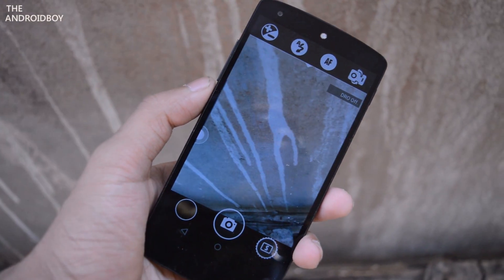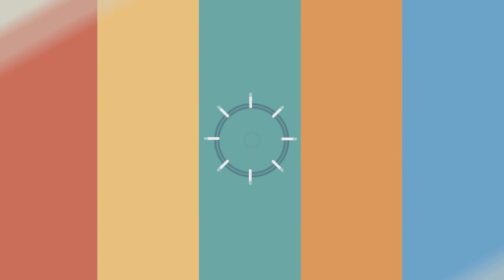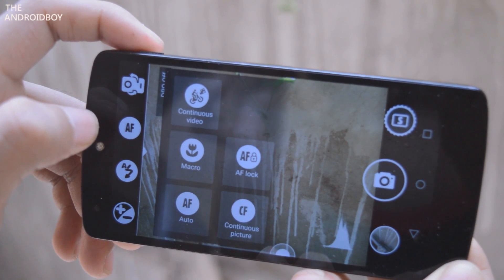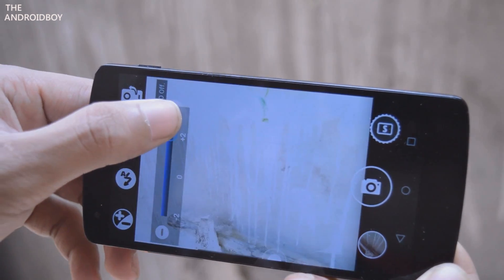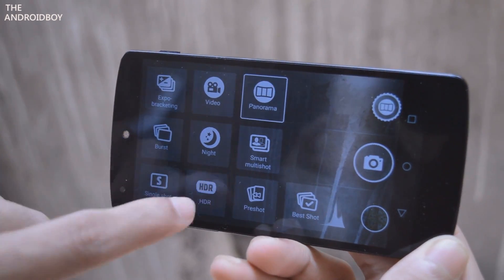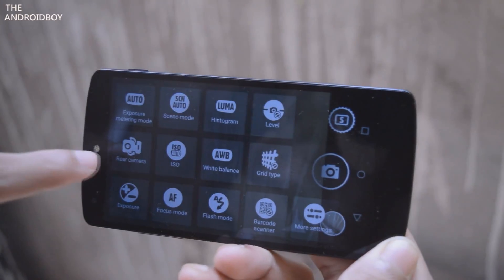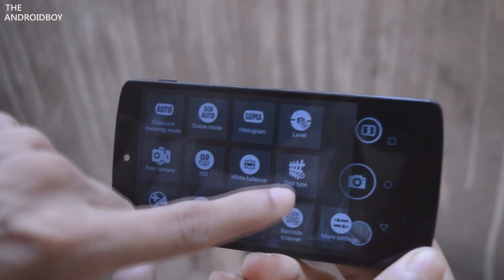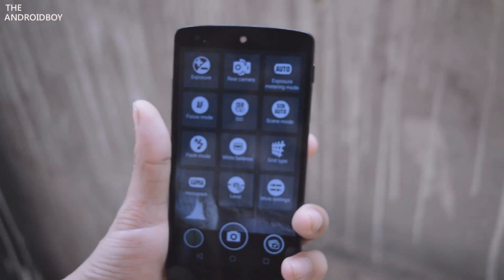The Best Camera App For Android 2015 !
The Best Camera App For Android 2015 !(A Better Camera App Review)
In this video i will be showing you probably the best camera app for android called A BETTER CAMERA ."A Better Camera" is a  camera app for Android phone with tons of features you would want to see in a camera app.
✖SOME FEATURES:-
* HDR: bright colors and rich detail, the pictures look like a professional camera shot
* Panorama: up to 360 degrees to 100 MPix
* Multishot: Group portrait, Sequence shot, Removing unwanted objects with one click
* Night mode
* Video recording + pause
* Video and photo time lapse
* Pre-shot: pictures are taken before pressing
* Burst and Expo-bracketing
* Timer
* Different kinds of focusing
* ISO option
* White-balance.
* RAW capture (Nexus 5 with Android 5 currently)
* Focus and expo metering by separate points
* Timestamp
* Manual controls (focus and shutter speed priority) available for Nexus 5, 6 and LG Flex 2
★If you think this is helpful then hit like button.